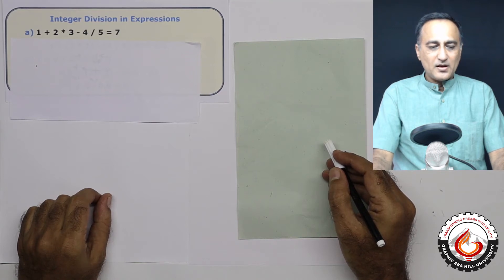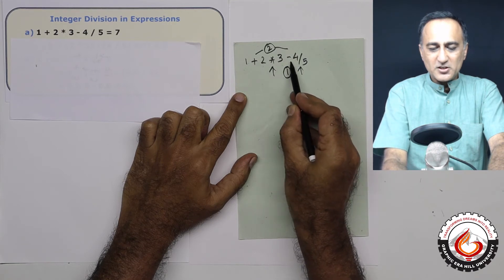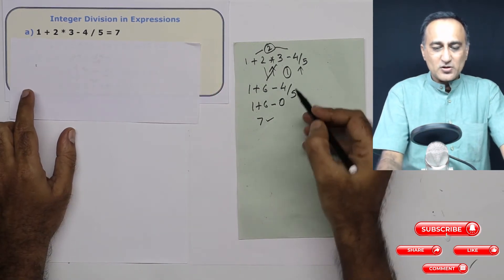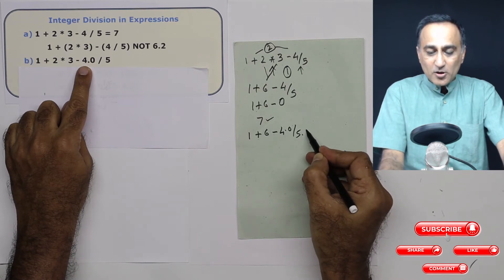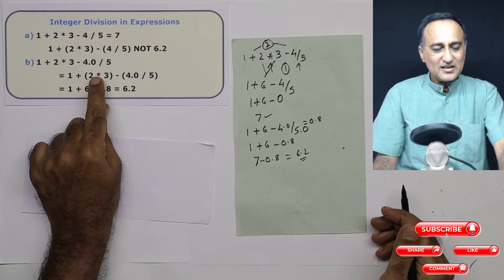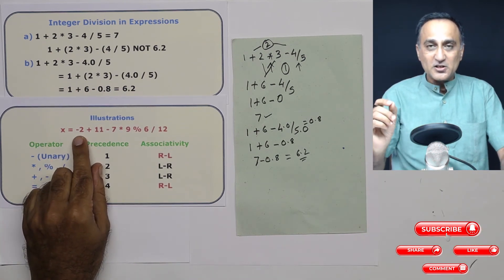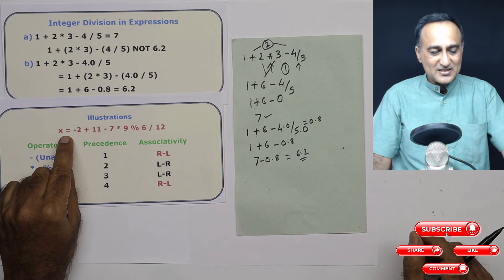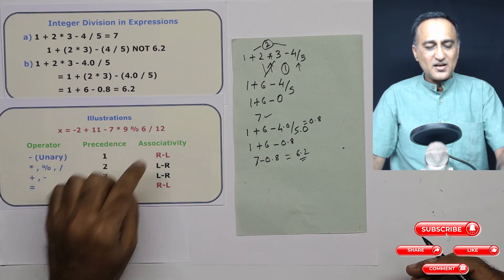75C Arithmetic Expression Evaluation 1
Integer and floating point division with precedence and associativity of Arithmetic Operators.